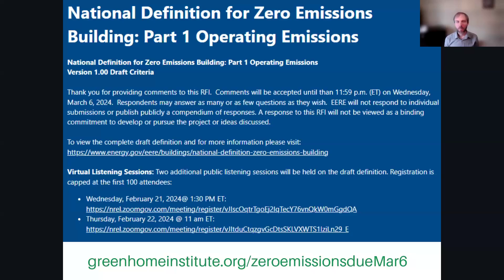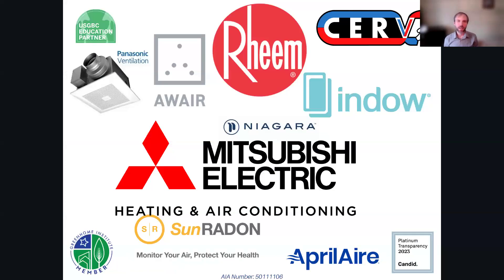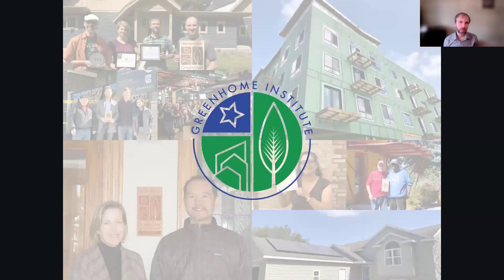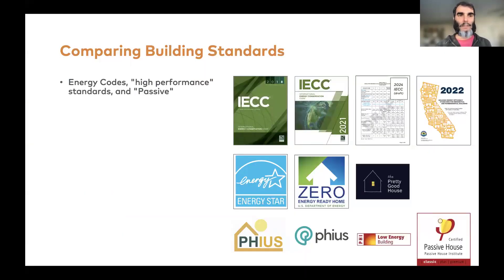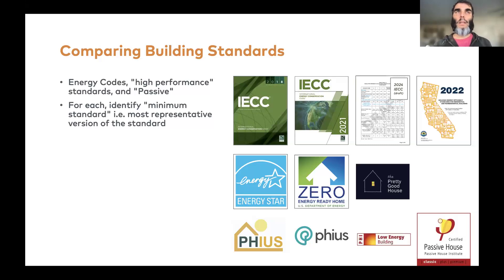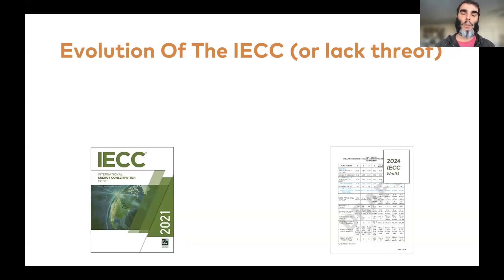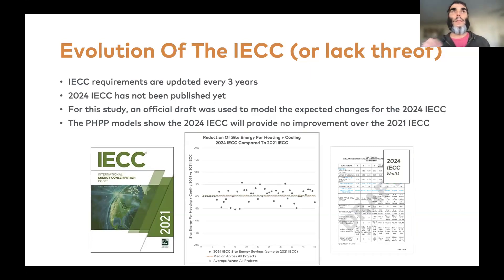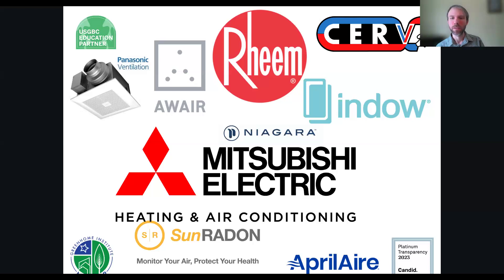Comparison of Energy Standards Code to Passive house: A Report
Investigating the ability of 12 building standards to deliver resilient, healthy, and efficient buildings.

The different industries are rapidly converging towards a single energy vector - electricity. By 2023, 1 of every three cars sold in America is expected to be electric. At the same time, there is a big push for buildings to become all-electric, including a wide adoption of heat pumps for heating, cooling, and domestic hot water.

Building standards such as Passive House, EnergyStar, and Net Zero enable buildings to meet better performance than they would if they only complied with minimum building code requirements. That is, in terms of energy efficiency, embodied carbon, and building quality (i.e. thermal comfort, indoor air quality, resilience, and durability).

This research project evaluated the impact of different building standards over 50 single-family projects in different US regions, from hot and humid Texas to the cold and dry Rocky Mountains.

This report investigates: 2018 IECC, 2021 IECC, 2024 IECC, California Title 24, EnergyStar v3.2, DOE Zero Energy Ready Home, Pretty Good House, 2015 Phius+, 2018 Phius+ Core, 2021 Phius+ Core, 2021 Phius+ Core Prescriptive, PHI Low Energy Building, and PHI Passive House.

The intent is to allow building owners, project teams, and policymakers to compare building standards as apples to apples and make informed decisions.

Continuing Education Units (CEUS) submitted 1 hour in*

• Submitted for American Institute of Architects - AIA (HSW)
• Certified GreenHome Professional (CGHP) Pillar(s): Energy, Health, Materials, Water, Place
• American Institute of Building Designers (AIBD)
• State Architect / Builder License may be applicable
• Building Science Institute (BSI) Verifier
• Passive House Consultant US (CPHC)
• Society of American Registered Architects (SARA)

Lessons Learned

1. Review the energy building performance standards that decarbonize hour housing under consideration in the report.
2. Describe key performance indicators, including decarbonization and health, compared in the 50 homes across each standard.
3. Understand the welfare gained to homeowners in the results of the report when comparing standards and performance indicators.
4. Analyze key factors driving these results and how practitioners may utilize this awareness to improve buildings.

Speaker: Enrico Bonilauri

Enrico holds two Master’s Degrees — one in Architecture from the University of Parma, Italy, and one in Sustainable Design from the University of Sydney, Australia. As a registered Italian Architect and Certified Passive House Trainer, Designer, and PHI Certifier, he has worked in Australia, Europe, and North America. He specializes in building envelope analysis, informed by the thousands of hours spent on construction sites. Speaker experience includes conferences in Germany, Austria, China, US, Canada, Spain, Australia, and New Zealand. He’s the Co-Founder of Emu and has been the scientific curator of their Passive House training curriculum, teaching American builders since 2017.